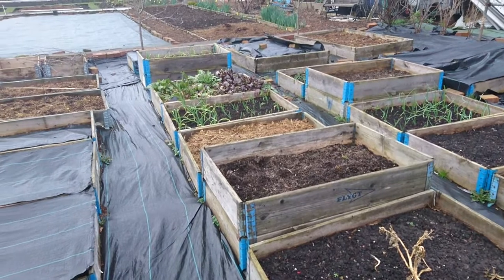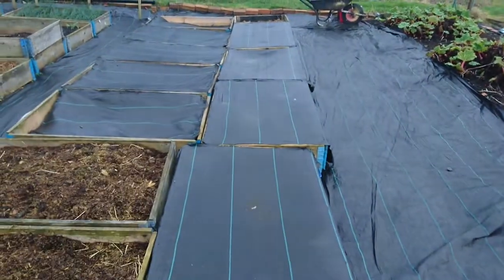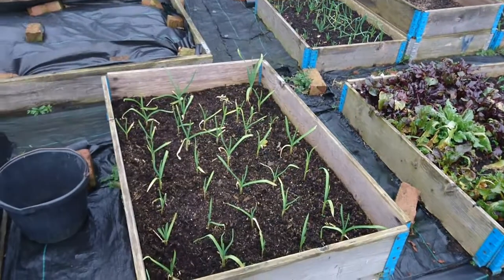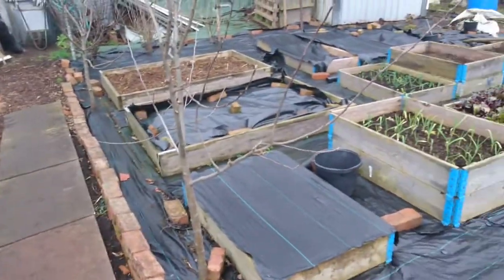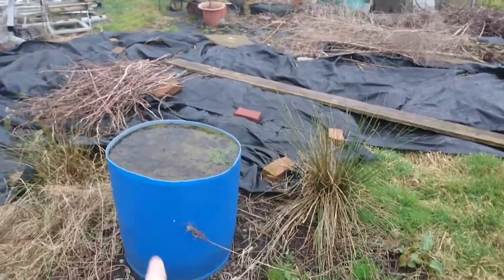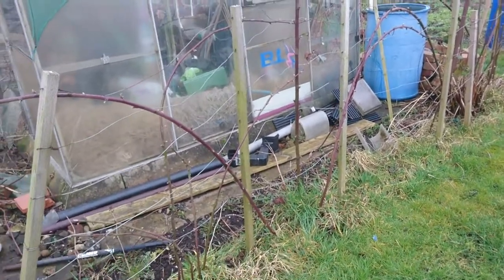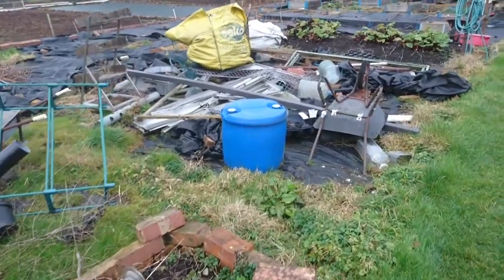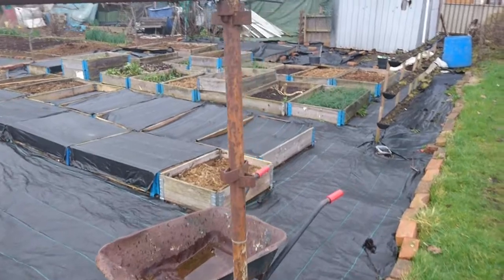Allotment Diary 1 3 19 Onions, Garlic, Wet Weather and a Plot Update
A wintery update from the plot. The onions and garlic are coming up well and have been planted in a different bed to usual. The saffron is doing well, hoping for a bigger harvest this year. The allotment in general is going well, but the wet weather has been hampering everything. It's looking a lot better, but still so much more to do! There's a few tips for what to get on with down at your plot too. Hopefully your allotment is going well, let me know what you are planting at the moment!